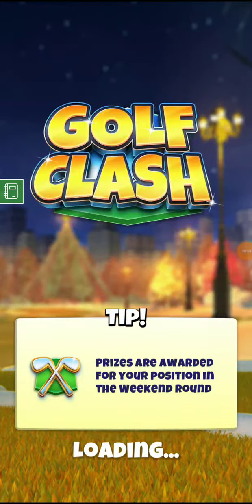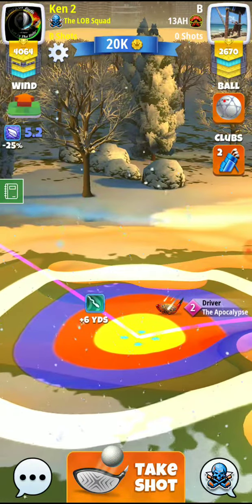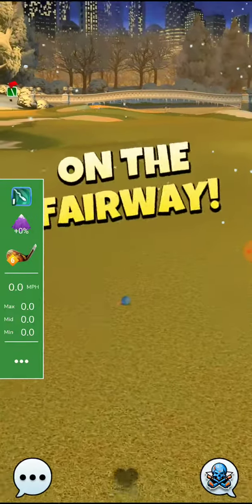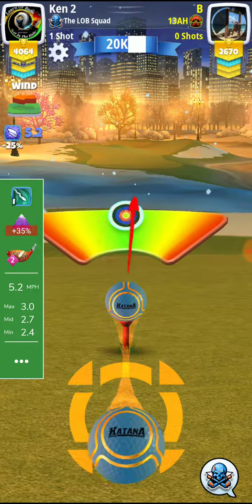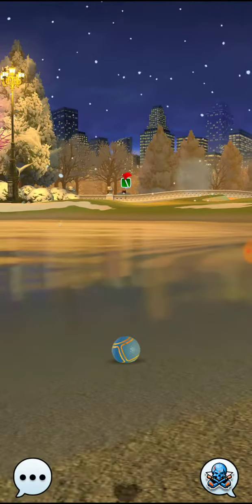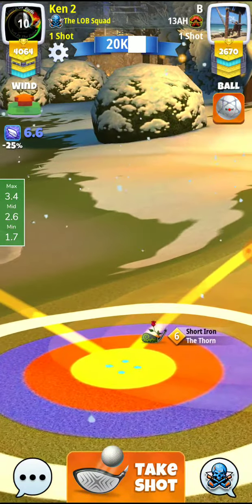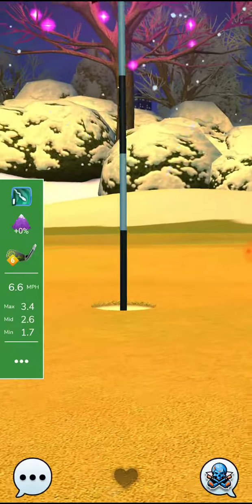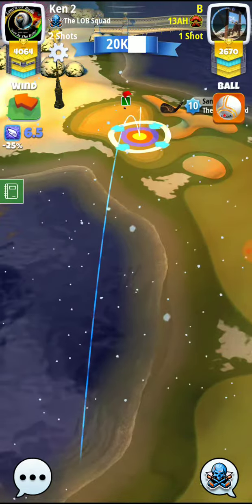Golf clash Festive cup hole 5 pro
Golf clash tournament